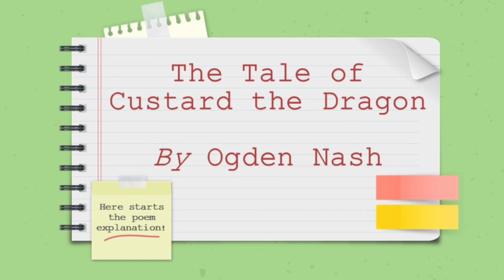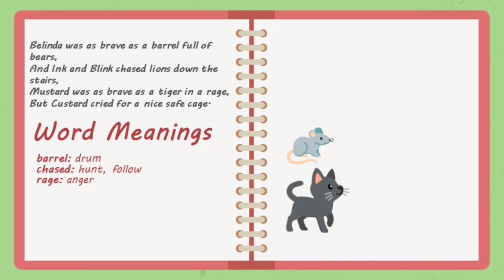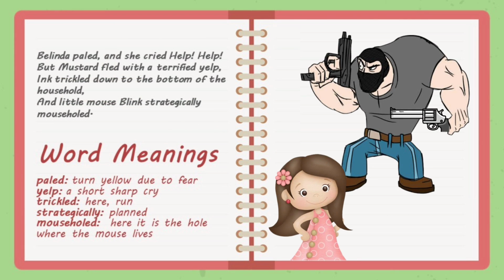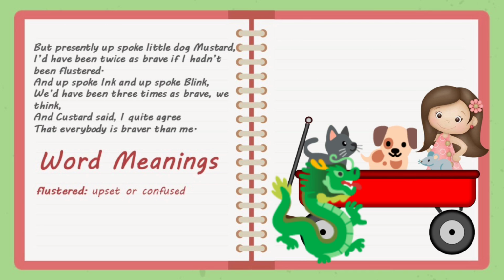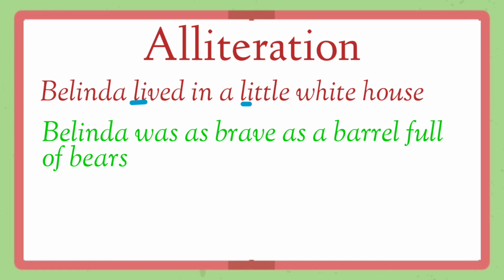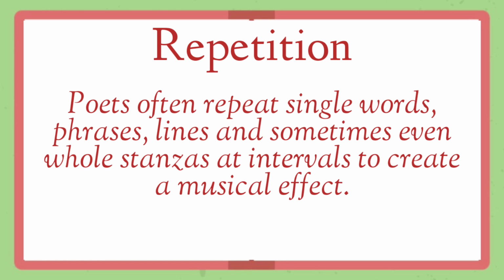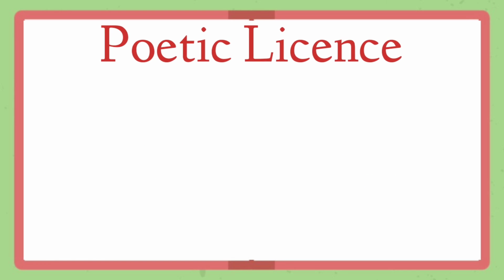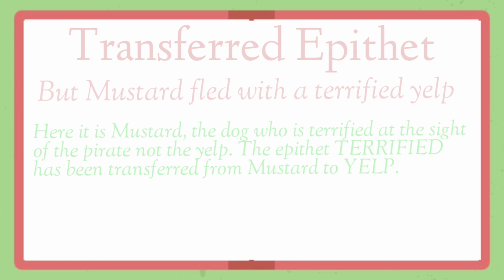कस्टर्ड ड्रैगन की कहानी | कक्षा 10 अंग्रेज़ी पहली उड़ान | कविता | टर्म 2 की तैयारी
कस्टर्ड द ड्रैगन की कहानी एक ही झटके में | सीबीएसई 10वीं अंग्रेज़ी पहली उड़ान अध्याय 10 | कक्षा 10 अंग्रेज़ी के लिए एनसीईआरटी समाधान EMEEducationMadeEasier. टर्म 2 की परीक्षा के लिए कस्टर्ड द ड्रैगन की कहानी कैसे सीखें, इस बारे में चिंतित हैं?
आइए "कस्टर्ड द ड्रैगन की कहानी एक ही झटके में" के इस अद्भुत विषय को साहित्यिक युक्तियों के साथ उचित व्याख्या के साथ देखें।

आपको शुभकामनाएँ!